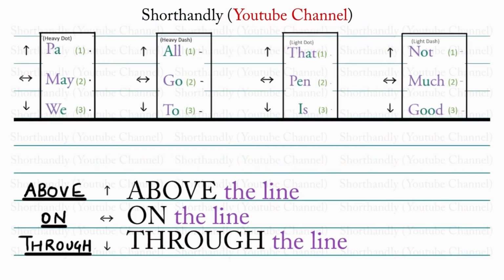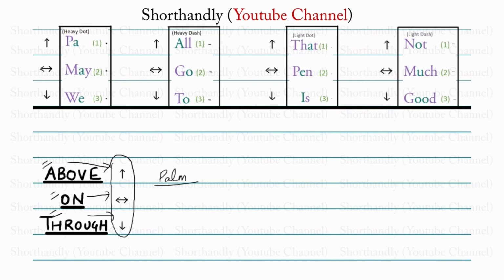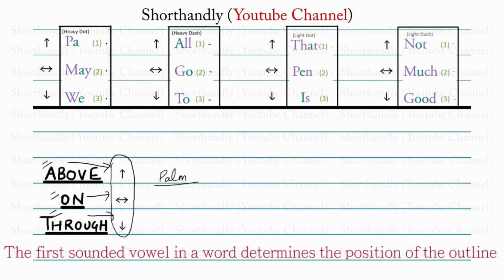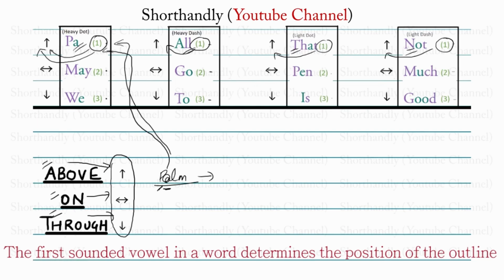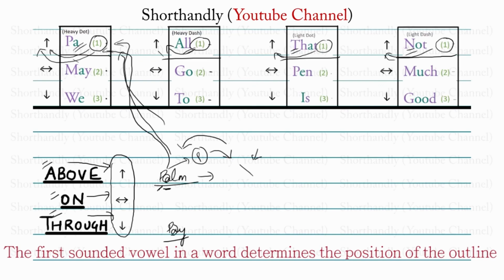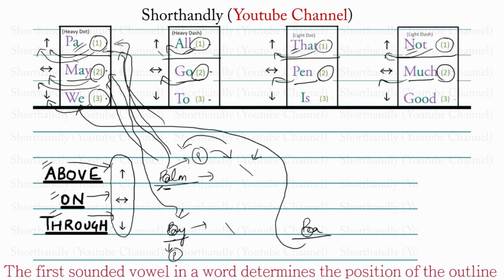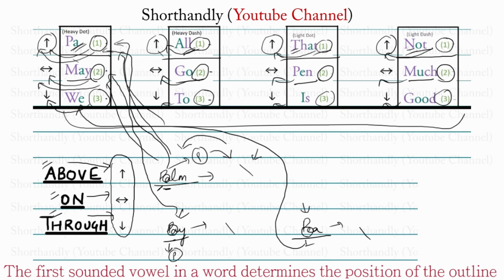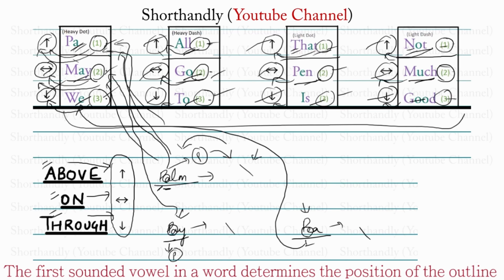Pitman Shorthand Course (Part 4) Position Of Outlines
This is PART 4 of the "Pitman" Shorthand course, in this video we are going to have a look at Position Of Outlines.
(with Clear Audio & Video Quality) (Highly Recommended !!)